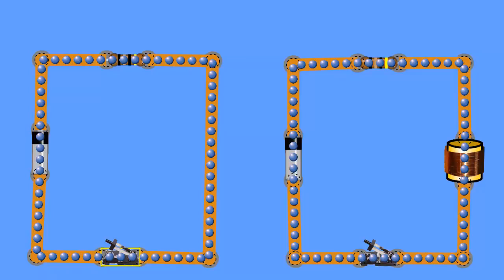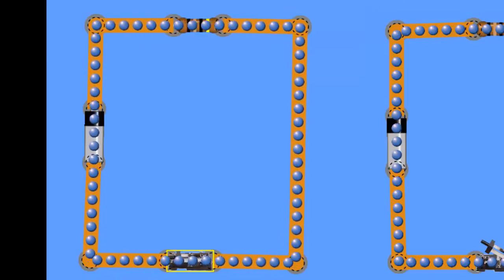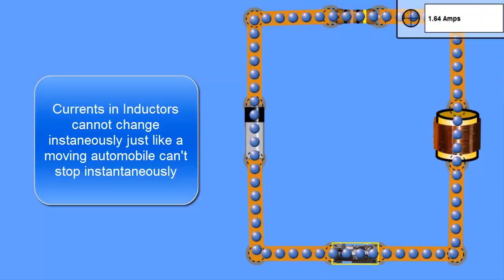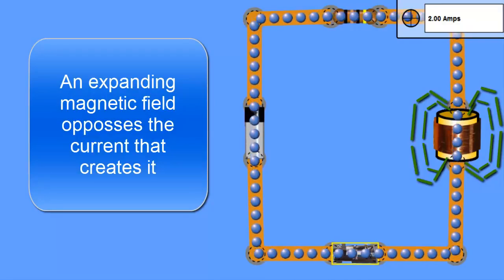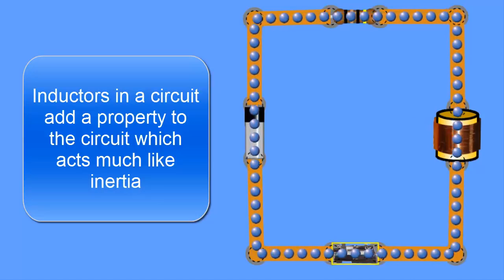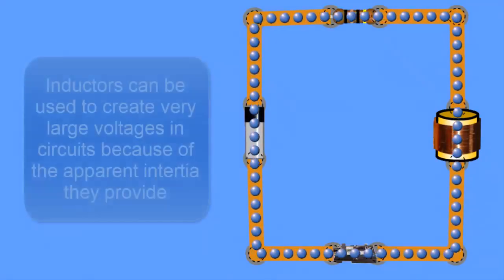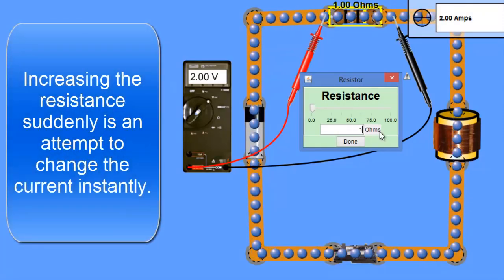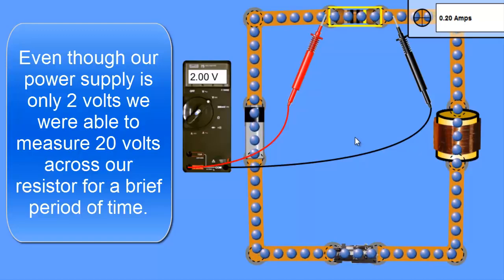Understanding Inductance explain with example and tutorial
A video about the basics of inductance. The video includes an animation of an inductive circuit to help get an intuitive grasp of this concept. I had a problem with the audio on the first attempt and used an audio boost tool to fix the video.